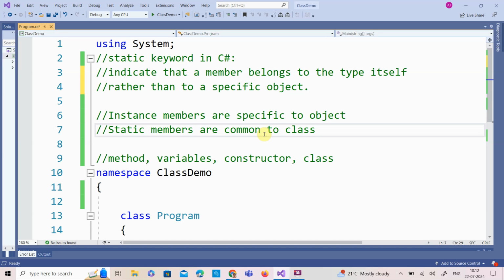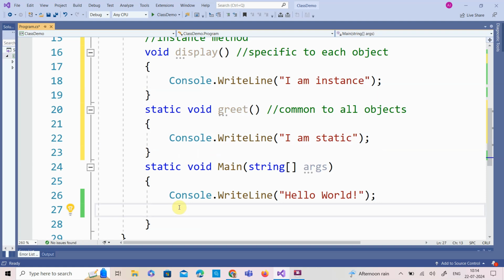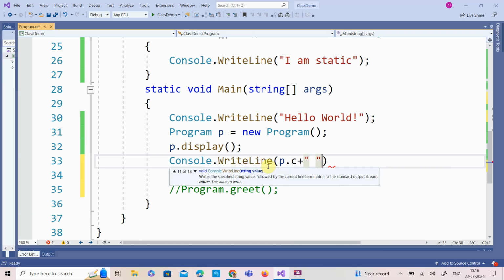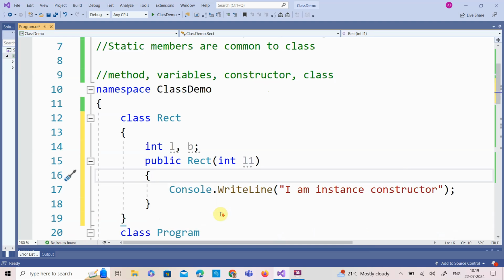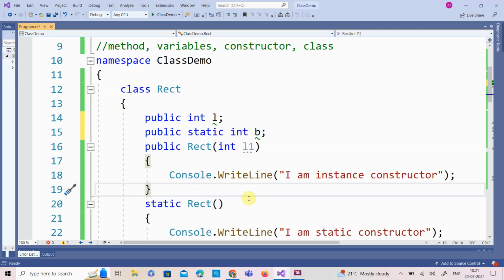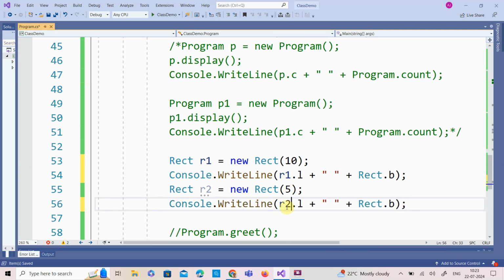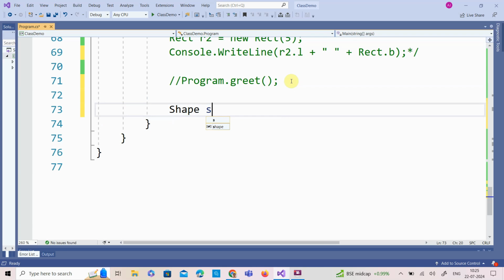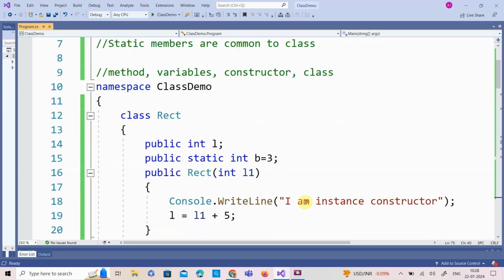static keyword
Usage of static keyword in creating variable, method, constructor and class